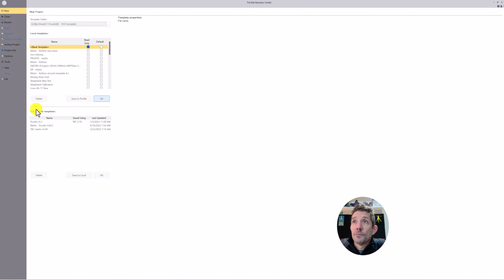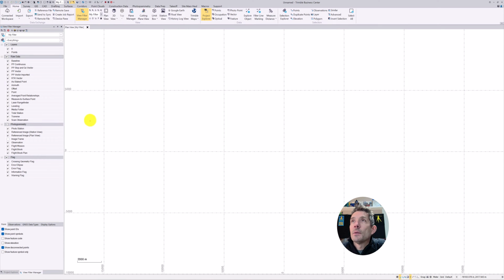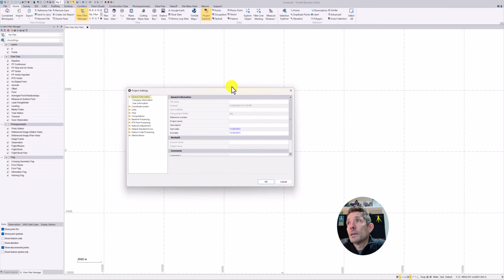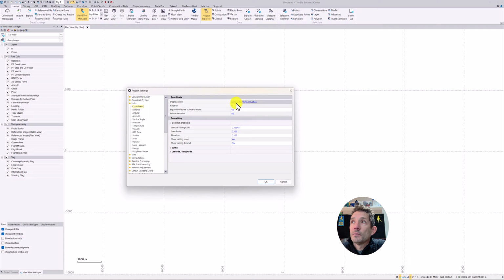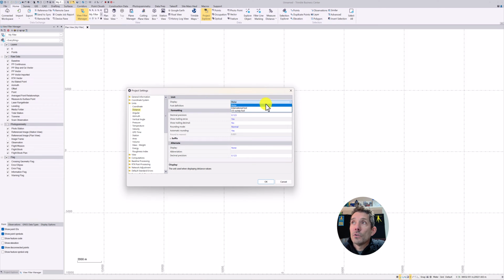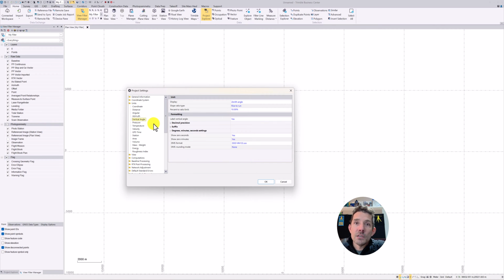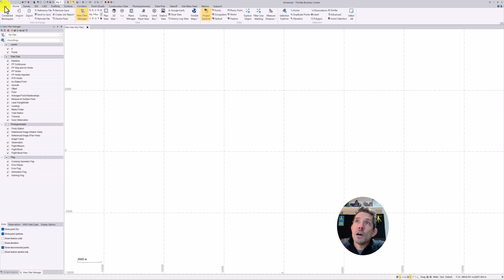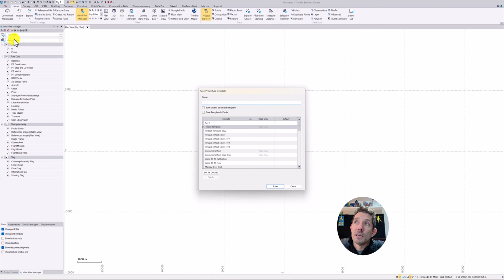Top 3 Must-Do Configurations : Trimble Business Center v2023.10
Hey there! If you're diving into Trimble Business Center, this guide is tailored just for you. In this video, I'll walk you through three fundamental configurations crucial for setting up Trimble Business Center effectively. These steps are game-changers, helping you optimize your workflow and make the most out of this powerful software. Whether you're starting out or aiming to fine-tune your settings, join me as I uncover these critical steps to ensure you're maximizing Trimble Business Center's potential. Let's dive in together!